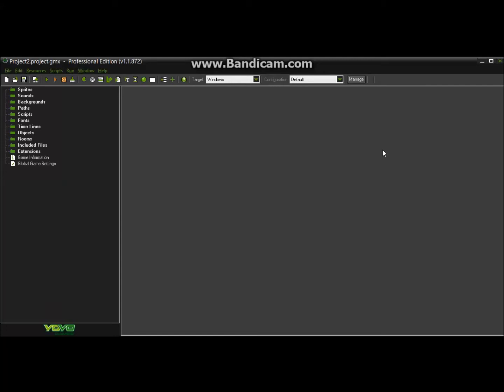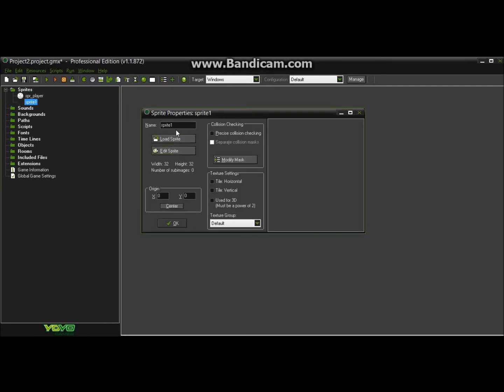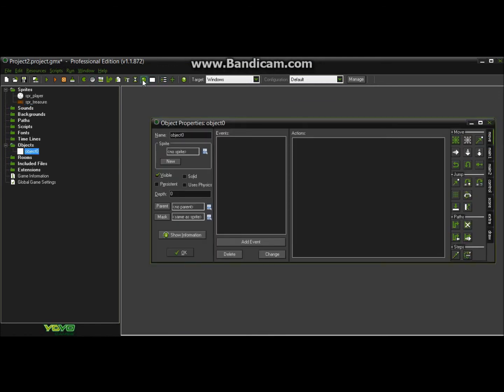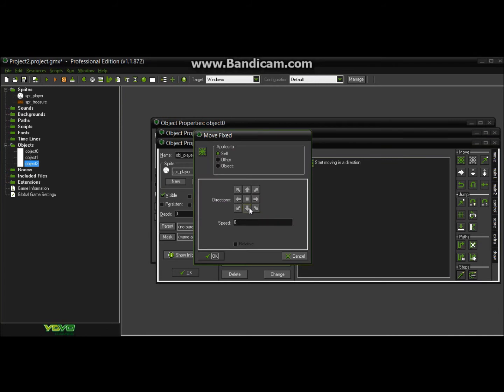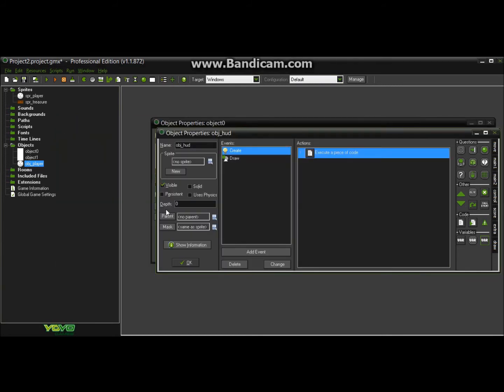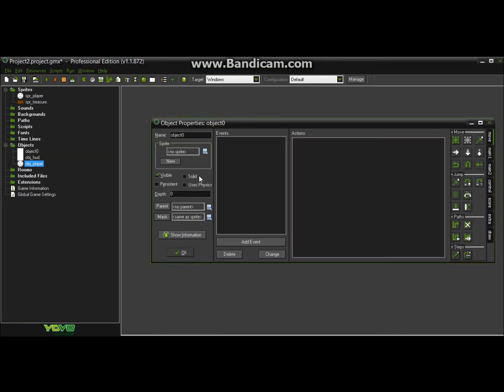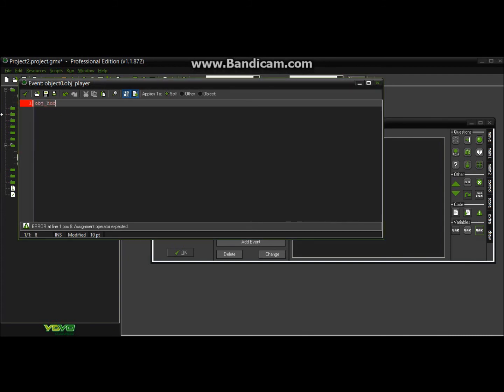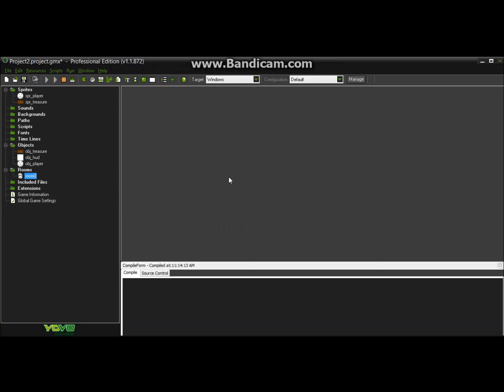Game Maker: How to make Currency and Treasure chests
Hey guys, today I'm going to teach you how to put money into your game, and how to make a treasure chest.

money = 0

draw_text(view_xview[0],view_yview[0]+16,"money:" +string(money))

obj_hud.money += 150
instance_destroy()